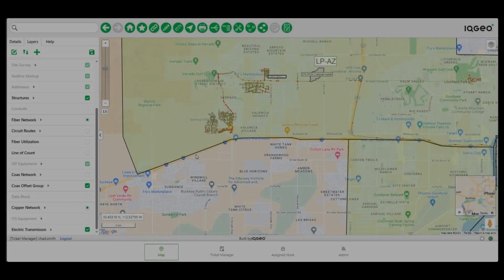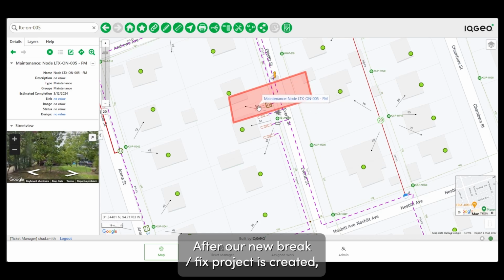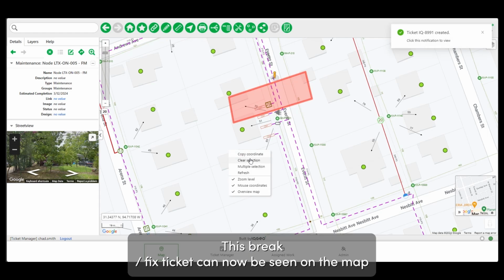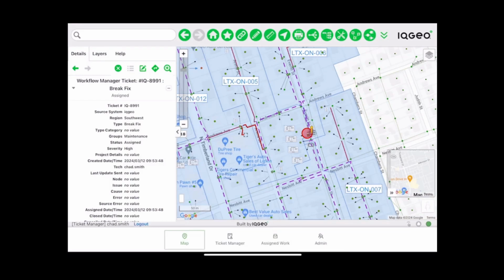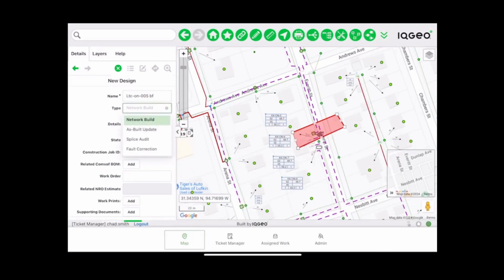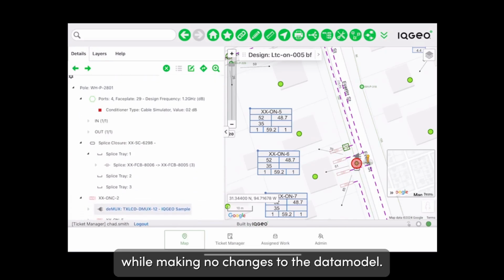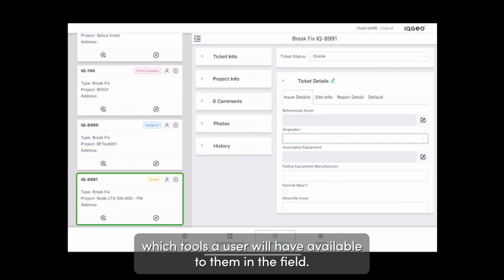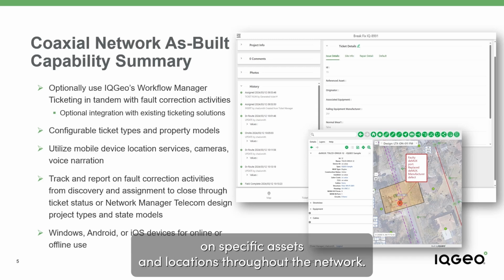Network Manager Telecom Coax fault management demo video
See how IQGeo’s documentation and ticketing solutions enable field teams to capture and manage all fault correction activities, online and offline.